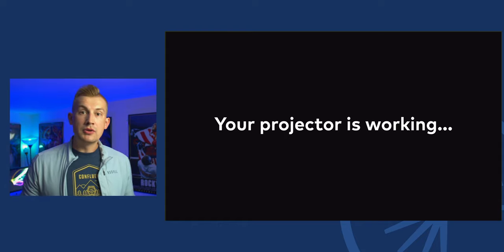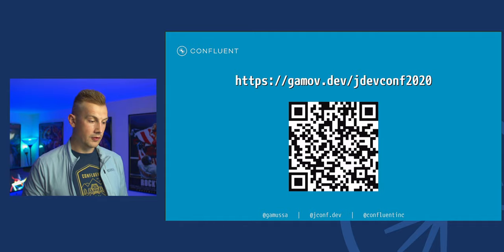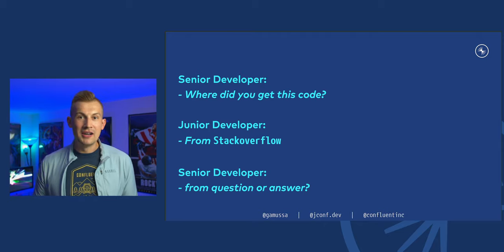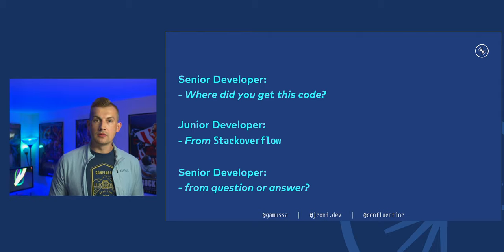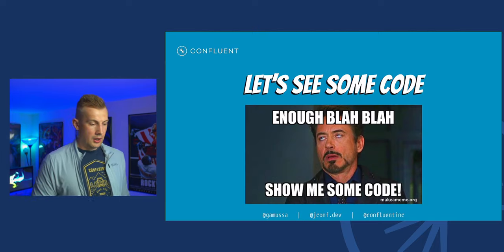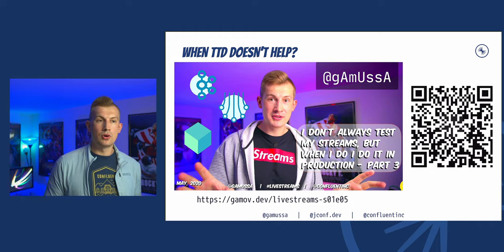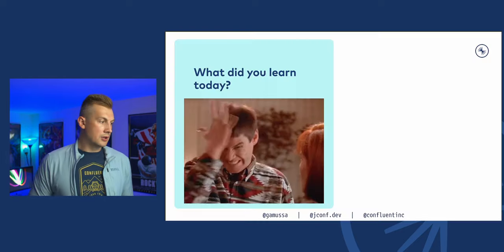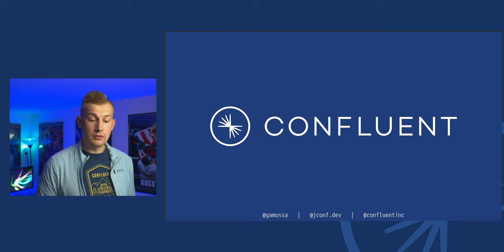I don’t always test my streams, but when I do I do it in production @ jconf.dev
In this presentation, Viktor will cover all important aspects of testing stream-processing and event-driven applications